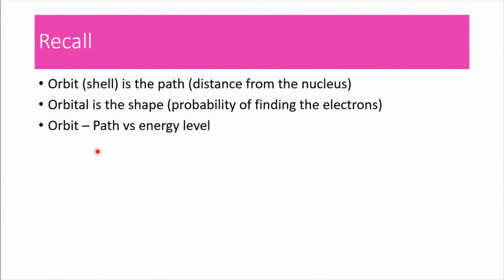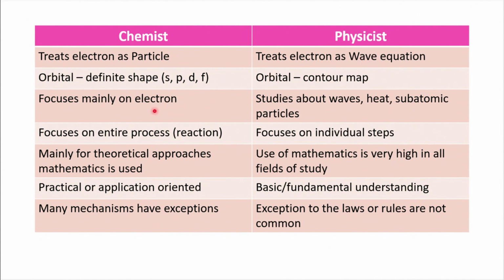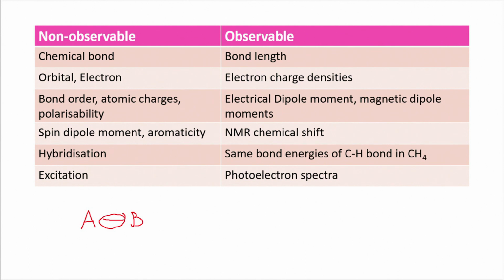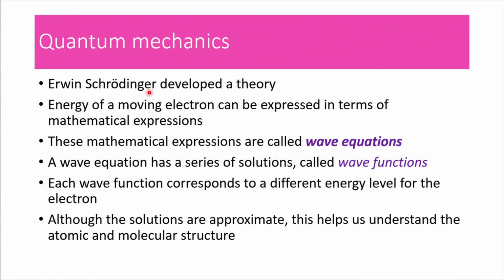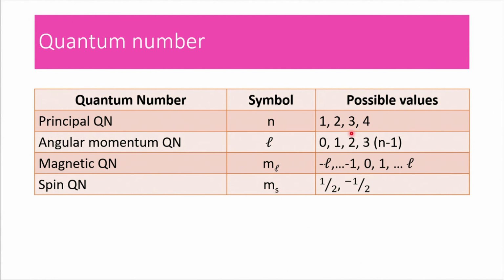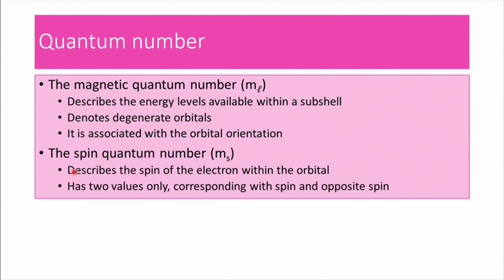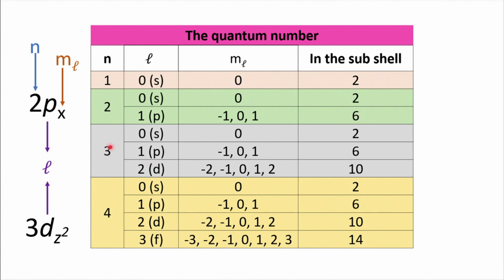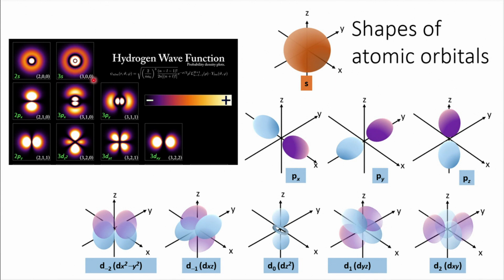W1M2 A introduction to orbitals